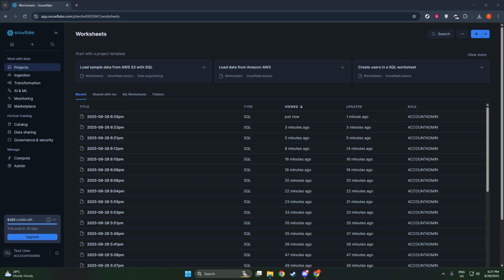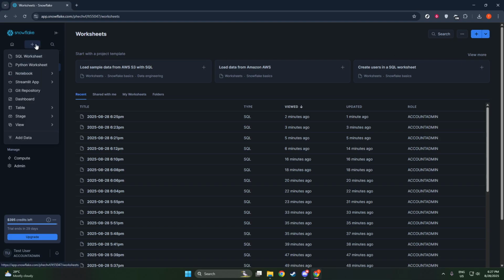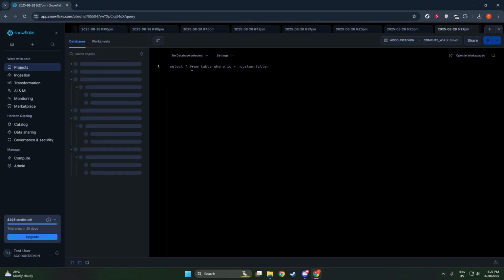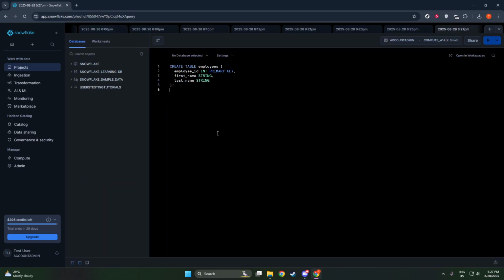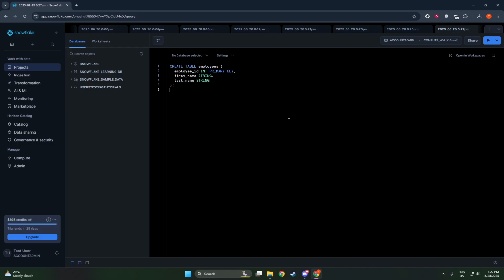How to Create Primary Key in Snowflake [2026 Full Guide]